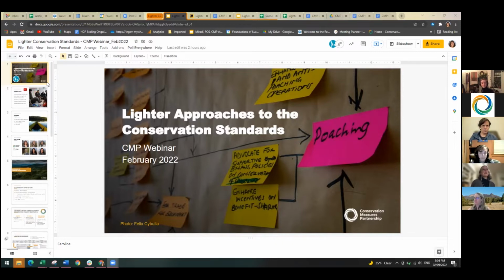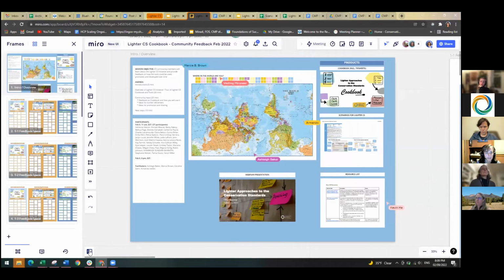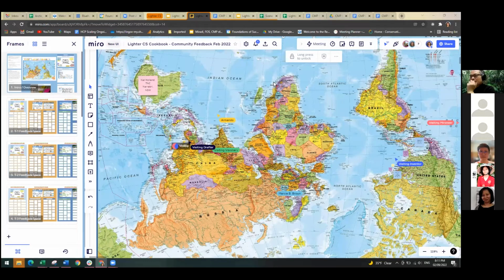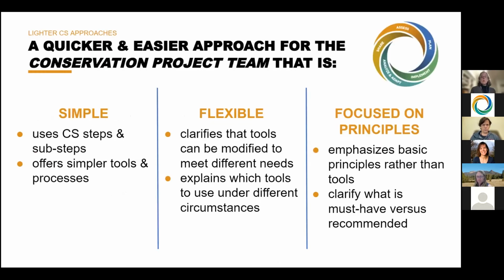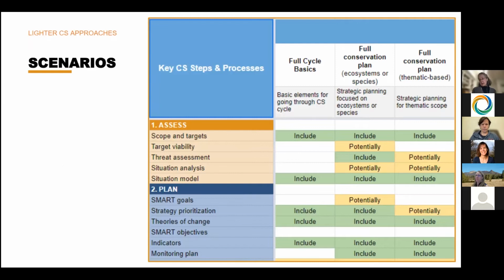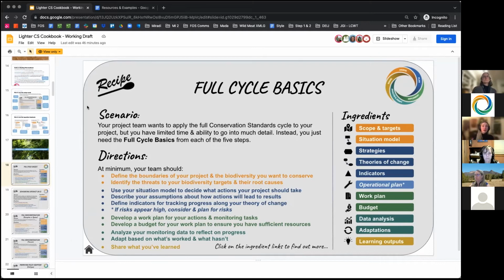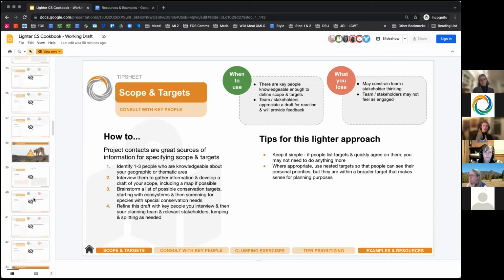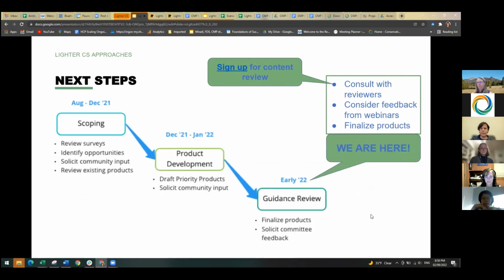CMP Learning Webinar: Lighter Conservation Standards (CS) Option 2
Many practitioners would love an "easy" way to quickly engage with the Conservation Standards and get started. In this webinar, we shared products to date from the Lighter Conservation Standards Initiative - an effort to develop, enhance, and present CS materials in an accessible way so coaches and team leaders can determine when and how lighter approaches work. We also used this opportunity to seek community feedback on products and future direction.